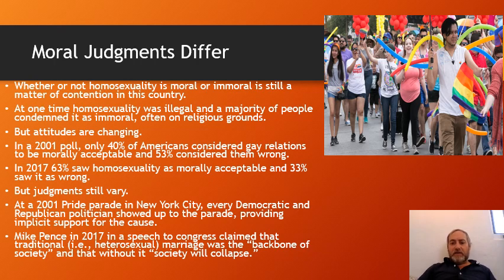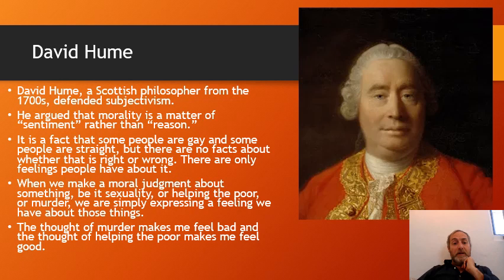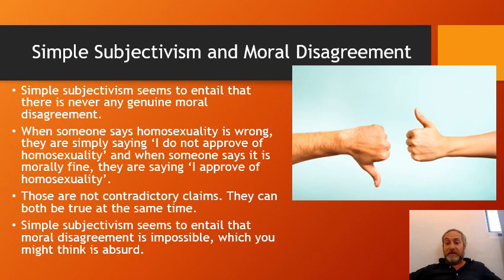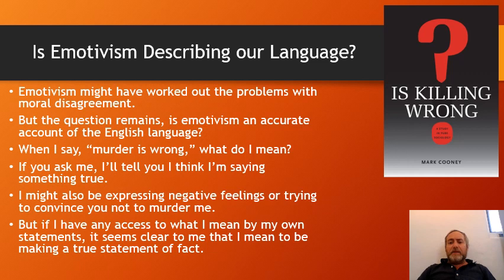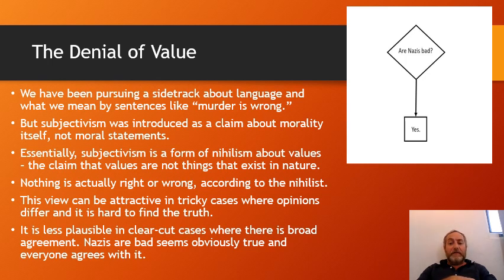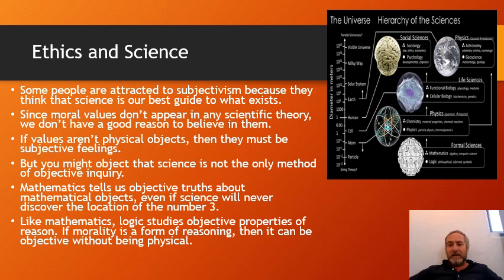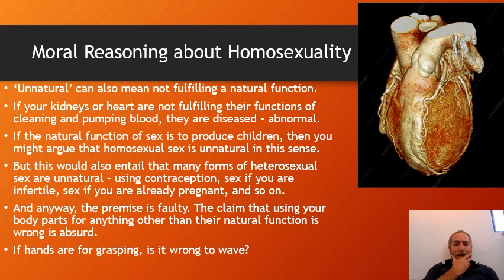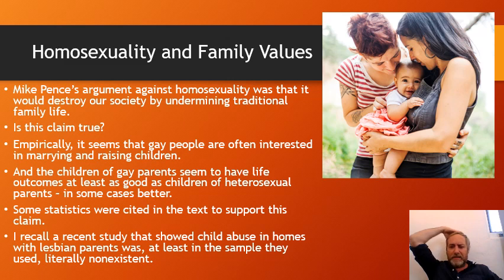Rachels Ch. 3 - Subjectivism